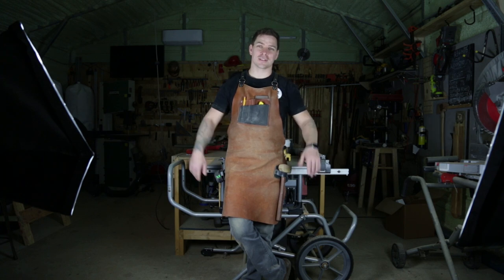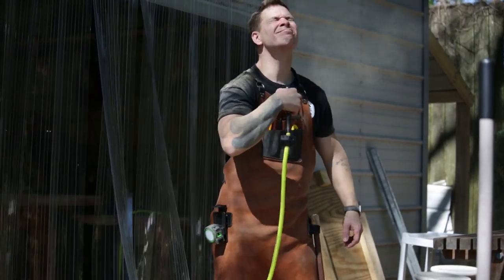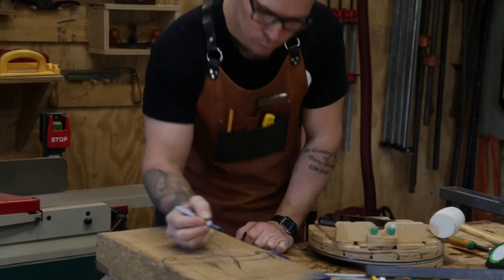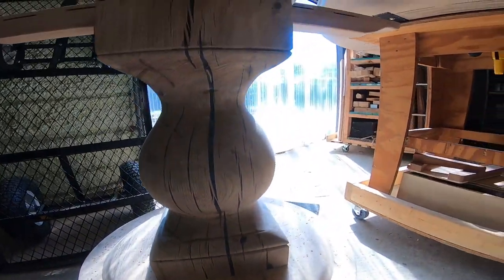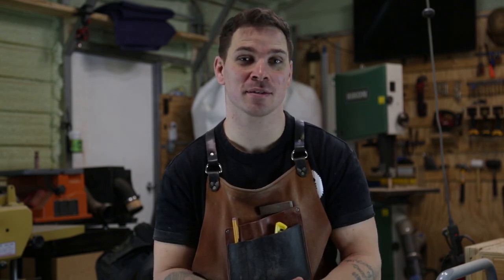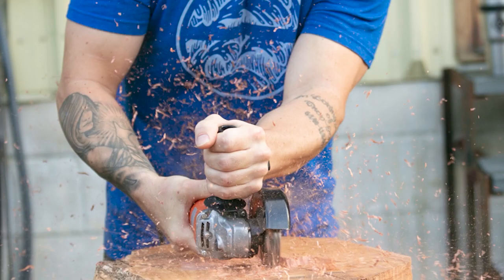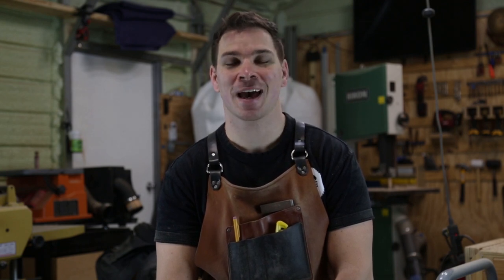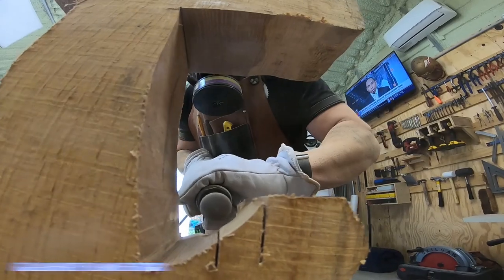SHARE MY SHOP: King Arthur's Tools + Zaxe Woodworks using Merlin2, Holey Galahad, Guinevere & more!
King Arthur's Tools visits woodworker & firefighter, Zach Fernandez from Zaxe Woodworks to check out his incredible workshop in Tallahassee, FL, and catch some of the action as he puts his King Arthur's Tools to work - Watch now to hear about some of his projects and his favorite tools!

Come see our royal selection for yourself!